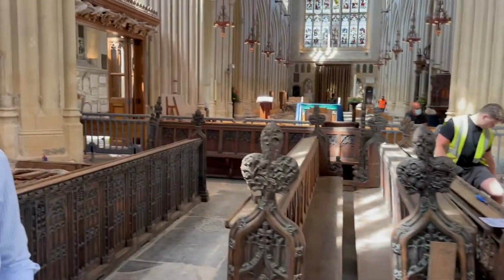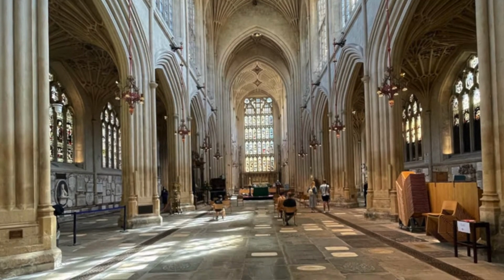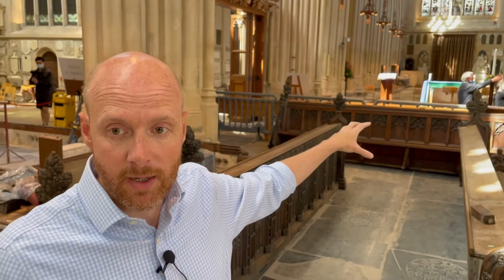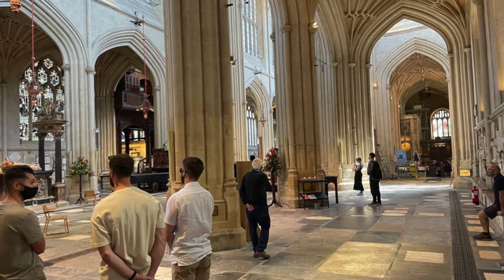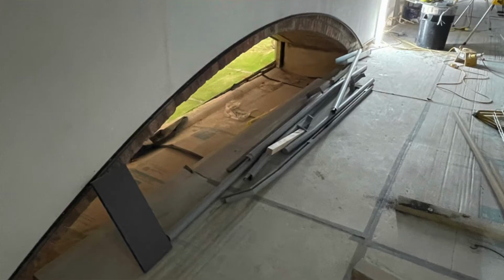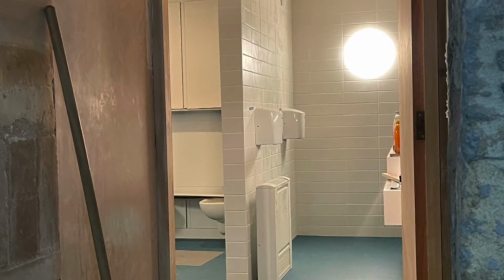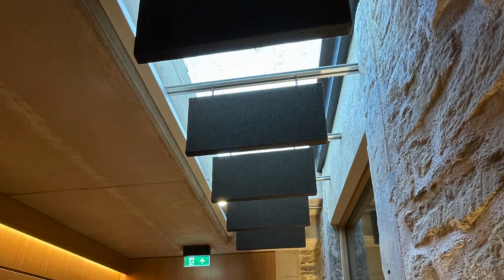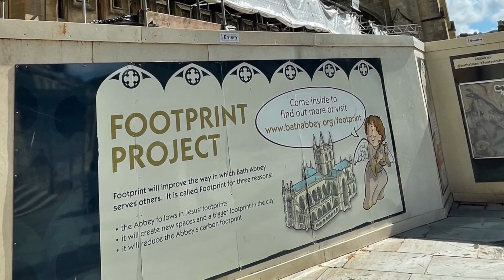Nathan Ward Footprint Project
Bath Abbey's Footprint Project is something Bath Newseum has been following from day one.

Way back in the spring of 2018 a Heritage Lottery supported multi-million pound programme of works got underway to stabilise the church's collapsing floor and introduce a new heating system using thermal energy from the city's hot springs.

The Footprint Project - as it was called - also set out to create a new Song School for the Abbey's choirs, a history-telling and hi-tech Discovery Centre and a new learning space for school children

The new pew-free body of the church will be much more adaptable to big events - be it concerts or conferences - and the new facilities provide a small commercial kitchen to cater for such gatherings. There will be a much bigger shop to come on line too.

However, l have to say, amongst the new facilities the one addition to the Abbey's delights - and historically for the first time l think - the provision of public toilets for the able and disabled.

Whilst, with much of what has been created hidden from view in the revamped vaults beneath the church and nearby streets and buildings, access to these below street level delights can be also by stairs and lifts.

I was given the chance of taking a look for myself - in the company of Project Director Nathan Ward who agreed to let me do a video chat - when we arrived back in the Abbey itself where construction work is still underway at the liturgical east end of the building.